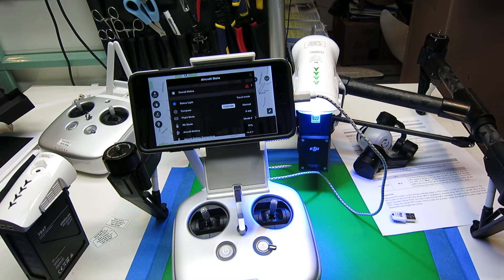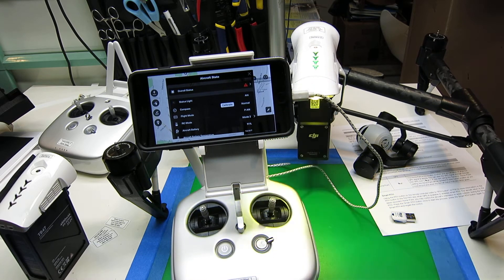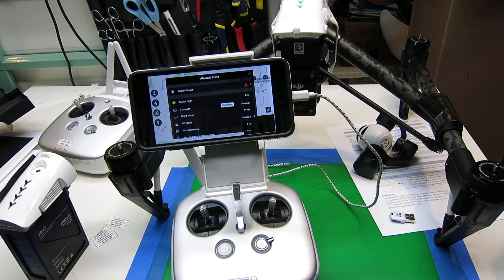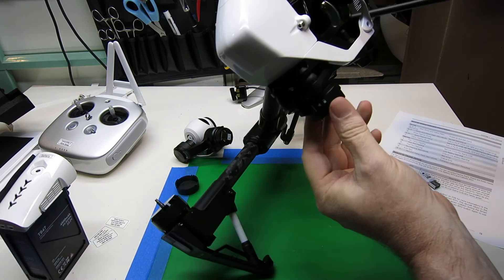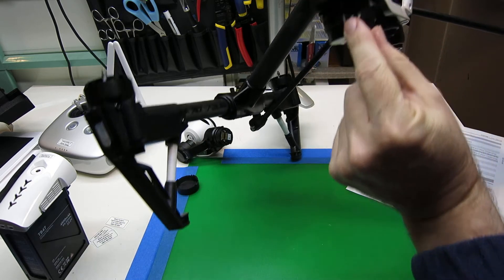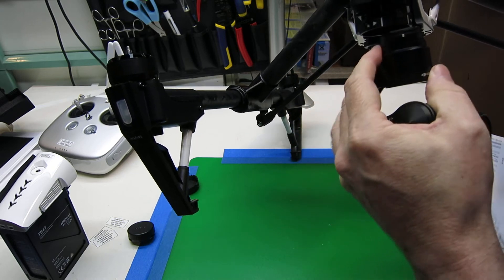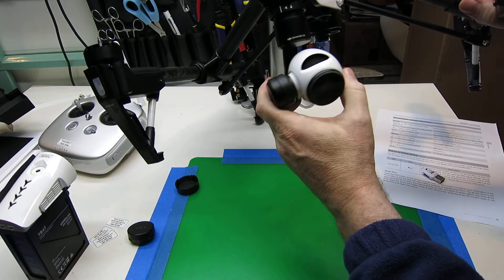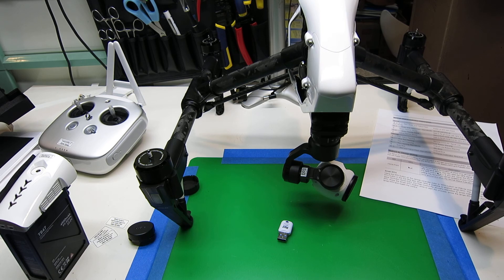DJI Inspire 1 Intro, Part 4: Mounting the Gimbal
EastBay-RC's series on getting started with the DJI Inspire 1.